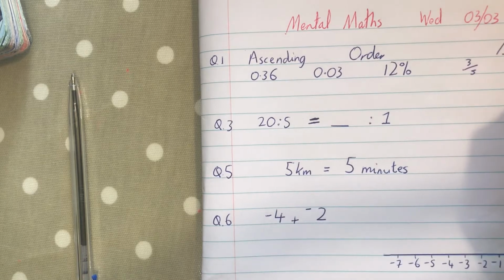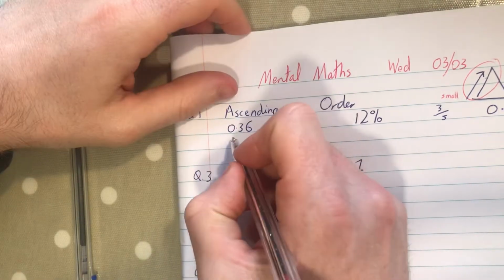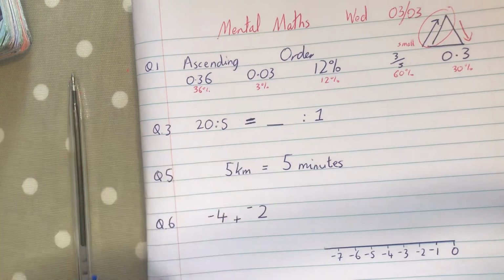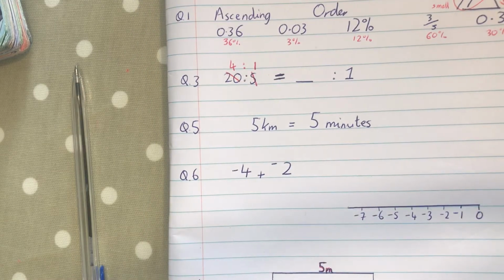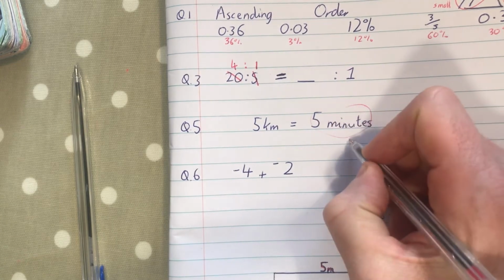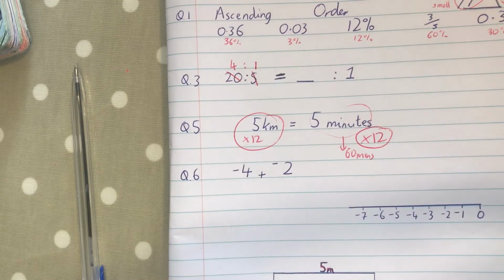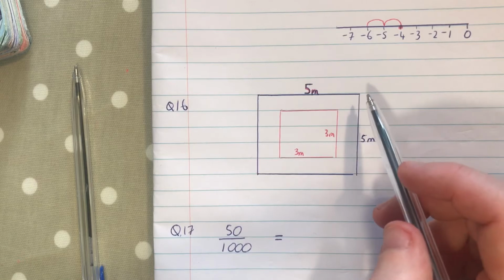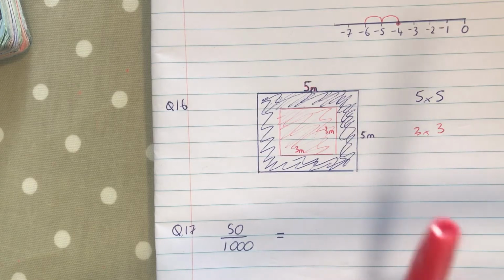Percentages, Wednesday, March 3rd